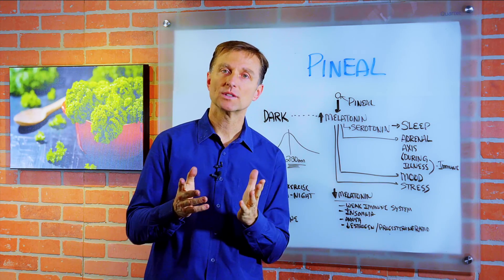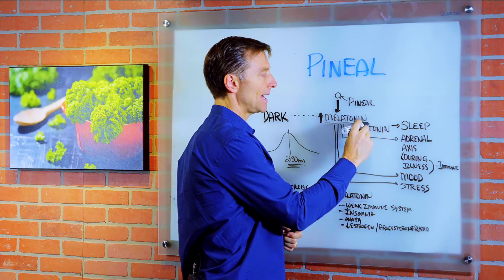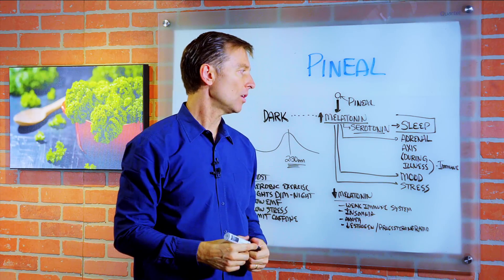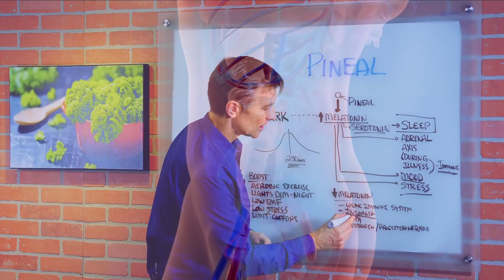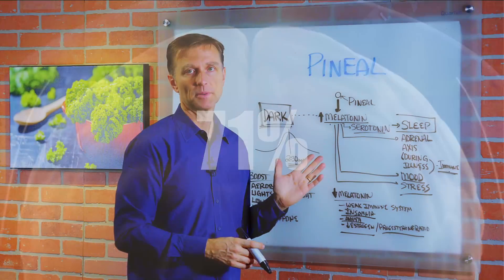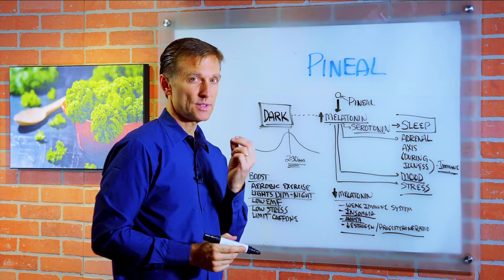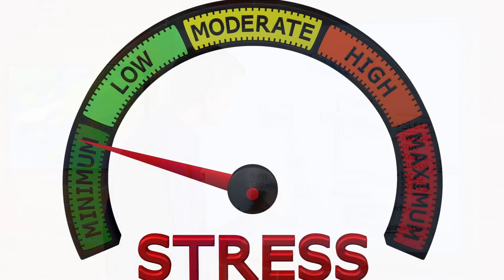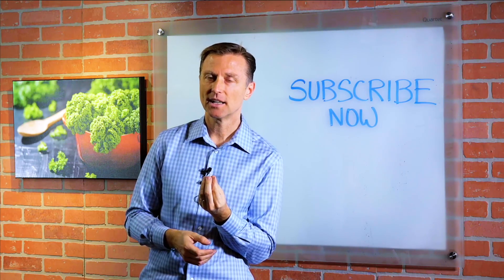What Is The Pineal Gland? – Dr.Berg On Melatonin Benefits & Serotonin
Your pineal gland is crucial to the quality of your sleep.

Timestamps:
0:00 Your pineal gland plays an important role in sleep
0:45 Melatonin produced by the pineal gland has many functions in your body
2:03 This is what you can do to improve sleep

In this video, I explain about the pineal gland. It actually has optical tissue, probably because tissue from your retina extends up into the pineal gland in your brain. It produces a hormone called melatonin. Although you can take melatonin to help you sleep, I don’t recommend it. Because it’s a hormone, over time your pineal gland will become dependent on you taking melatonin, and you’ll need to keep increasing the amount to get the same effect.

Melatonin turns into serotonin, which helps you sleep. It’s also involved with something called the adrenal axis, which is the adrenal pathway from the hypothalamus, through the pituitary gland, and down to the adrenals, creating a feedback loop that’s involved in the triggering of adrenal hormones. When you’re ill, your immune system is affected by melatonin, which is probably why you want to sleep when you get sick.

Melatonin is also involved in your mood and your stress. When you’re deficient in melatonin, your immune system is weakened. This is why it’s dangerous not to get a good night’s sleep with its accompanying melatonin; you can be set up for all kinds of immune problems.

You could potentially get insomnia and have anxiety. The ratio of your estrogen to progesterone could be thrown off.

As you age, your melatonin decreases. If you’re on medications, especially antidepressants, they could really mess with your melatonin levels.

Melatonin is triggered by darkness. And one study showed if you keep a light on for the first hour that you’re trying to sleep, you can decrease your melatonin by 71 percent. So when you go to bed, keep the lights dim or off. Low intensity aerobic exercise such as long walks will help. But be sure not to overtrain.

Keep electromagnetic frequency (EMF) low. Don’t sleep with your cell phone next to your head, or surround yourself with electrical equipment. Stress can inhibit your pineal gland’s function. And finally, limit your caffeine intake.

See how important the role of your pineal gland is for your sleep?

Take care of your pineal gland !